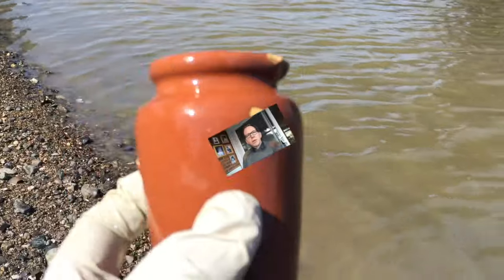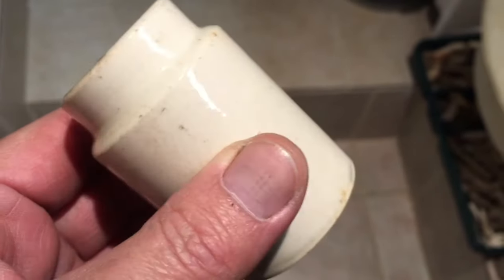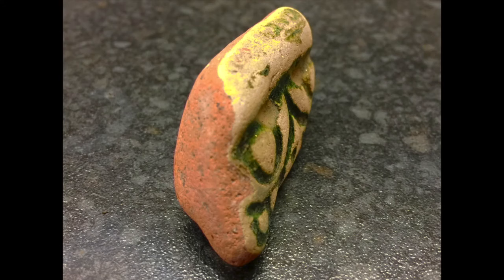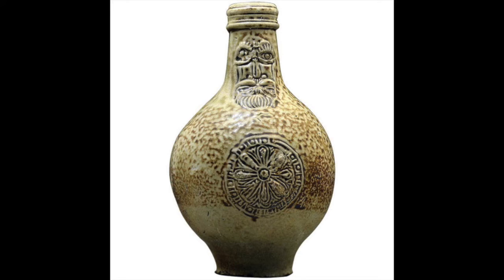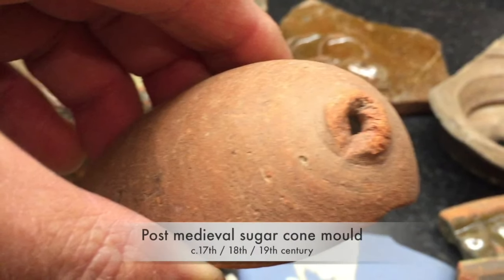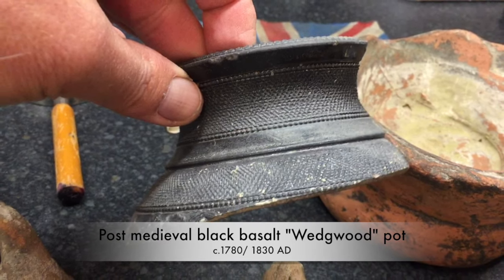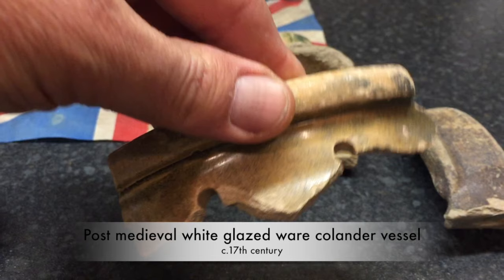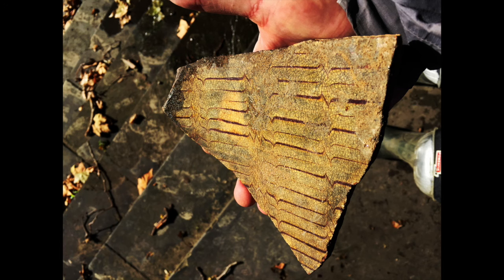15 - PART 2 -The Ultimate Guide to Identify Thames Pottery PART TWO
Thames Pottery PART TWO all found on the river Thames foreshore, London.  You are likely to encounter all sort of pottery if you are mudlarking on the river Thames.
This film will help you on how to identify them.  If you haven't seen PART ONE please feel free to watch it as well.  PARTS THREE and FOUR will be published soon.

Richard Hemery has helped me with the making of this videos.

Please visit the THAMES FORESHORE FINDS Facebook group.
This group was created for news, photos, views, discussions and information on finds on the RIVER THAMES, LONDON, UK, foreshore.

Anyone wishing to search the tidal Thames foreshore in any way for any reason must hold a current foreshore permit from the Port of London Authority.
Searching includes all such activities including searching; metal detecting; digging, or ‘scraping’.